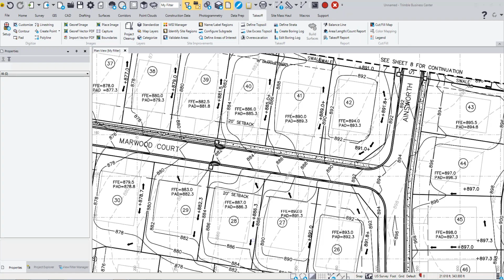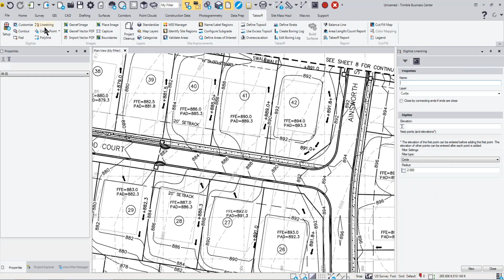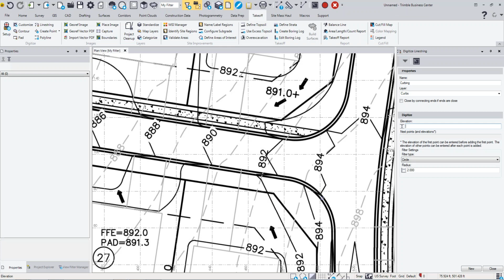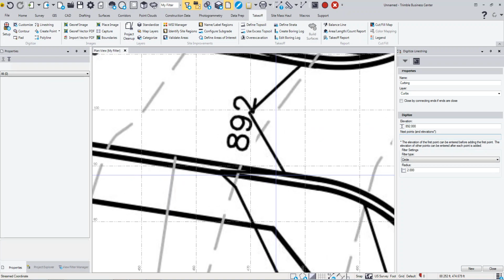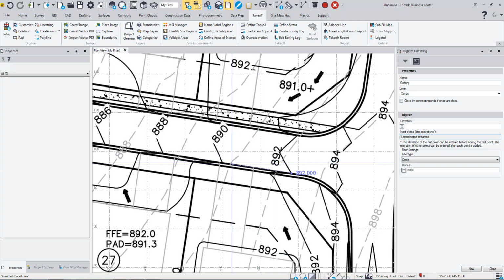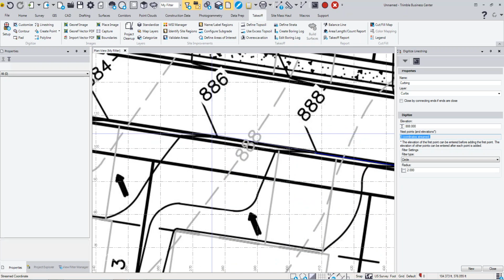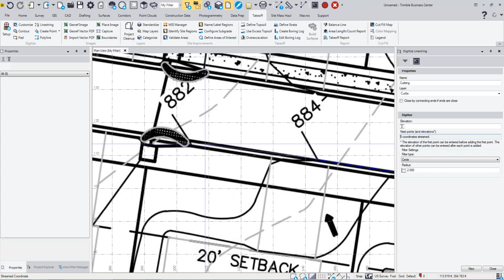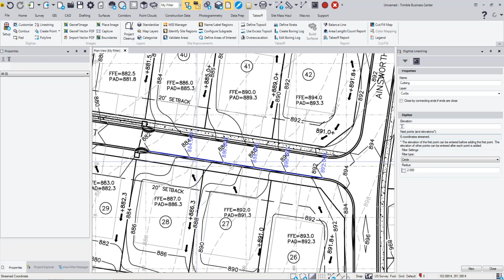TBC Digitize Linestring - Site Construction Edition Commands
The digitize line string feature allows the creation of multi-segment lines with varying elevations by streaming points. Users can add points by holding the digitizer button and moving the puck, releasing it at the end for simpler line strings. Alternatively, individual points can be selected. In this example, a curb line is being created using the line string feature, named 'curbing', and set on the 'curbs' layer. The process begins with an initial elevation of 892 at the first point. Subsequent points are added with specified elevations: 890, 888, 886, and 884. Each point is selected, and its elevation is set accordingly. The tool automatically zooms to the next point, eliminating the need for manual zooming. This process results in a 3D line string, constructed using the digitize line string command, with each point accurately placed and assigned its respective elevation. The feature streamlines the creation of complex line strings by allowing for continuous point addition and precise elevation input, enhancing efficiency in digital mapping and design tasks.